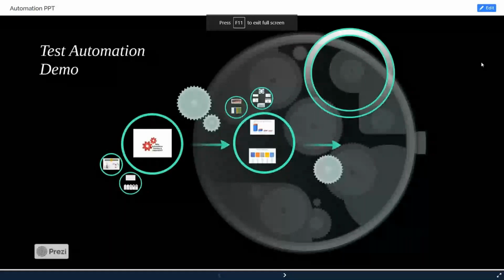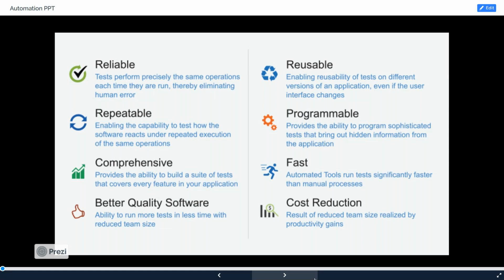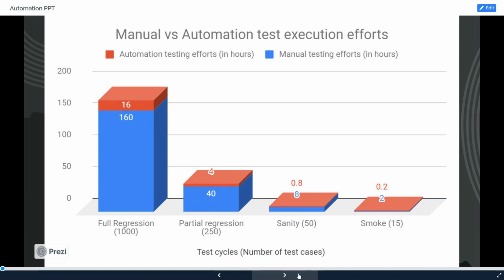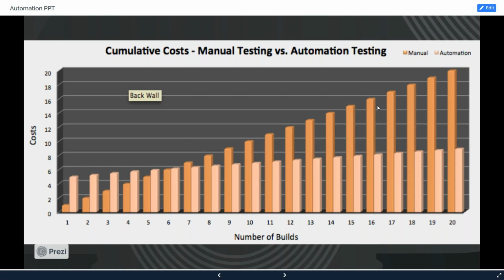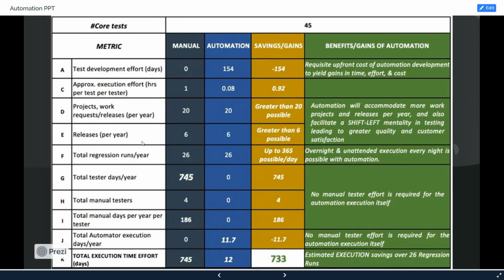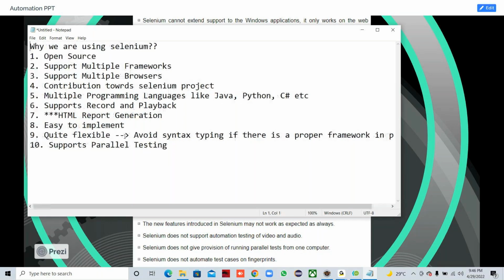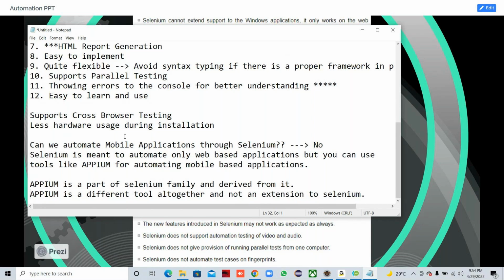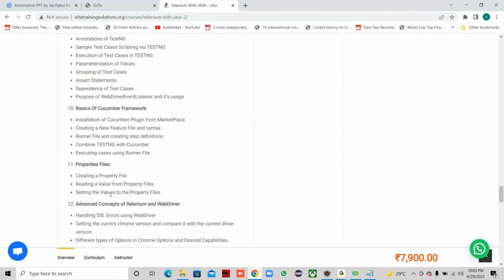Selenium with Java Demo Video On 29th April 2022. Call or whatsapp us on +91-8019952427 to Enroll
Selenium with Java Demo Video On 29th April 2022.

2) Cloud Performance Engineering in DevOps - Core to Master Level

9) SAPGUI protocol - Performance Testing for SAP applications Using LoadRunner

19)Automated Performance : End user experience , Monitoring and Jenkins Pipeline execution – Crash Course

28)Winning New Performance Testing Clients and Presenting Performance Test Proposals

29)Crash Course On Performance Monitoring – End User Experience of Web and Mobile Apps